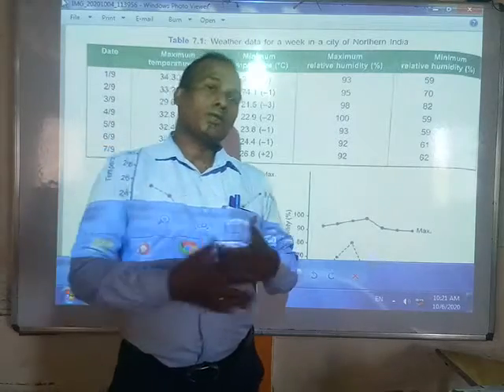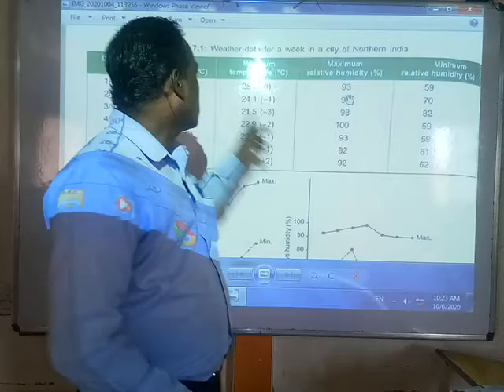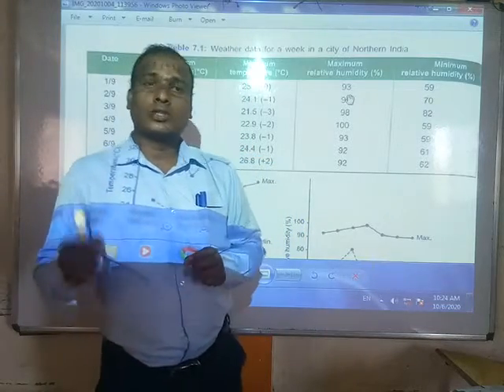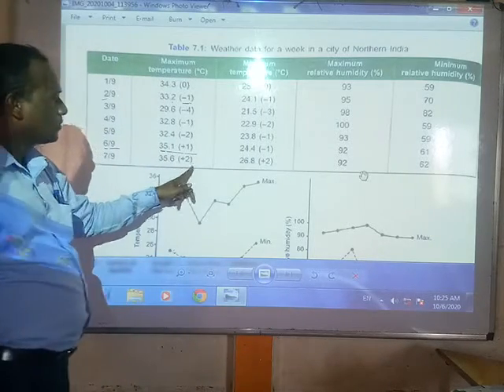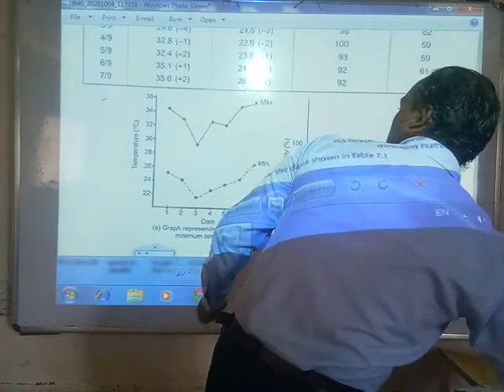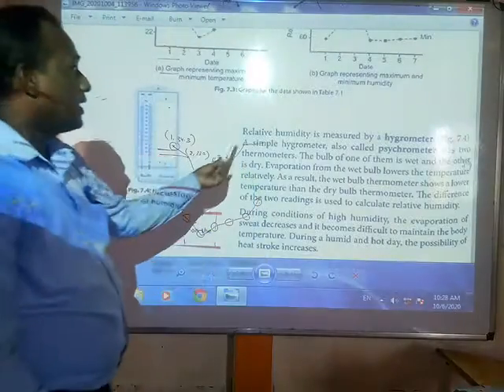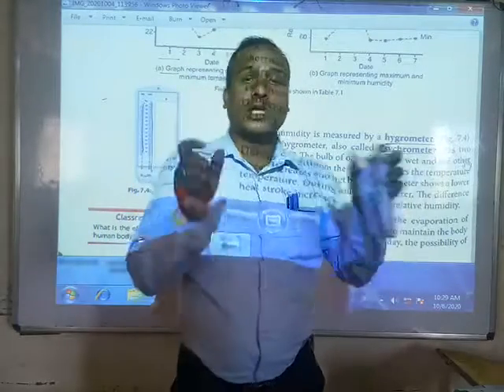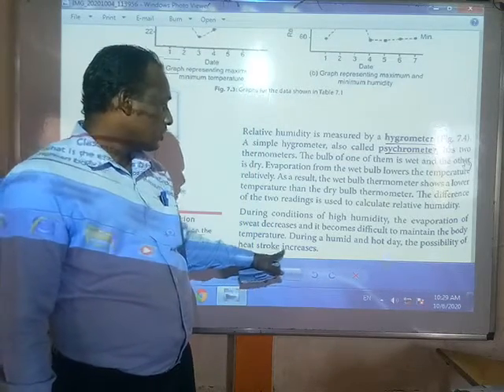L.B.S.School-Bariki Sir-7th std-Science-Chapter-7-Video-5